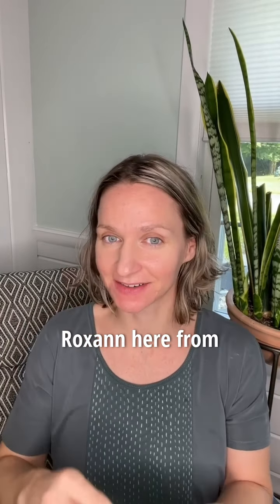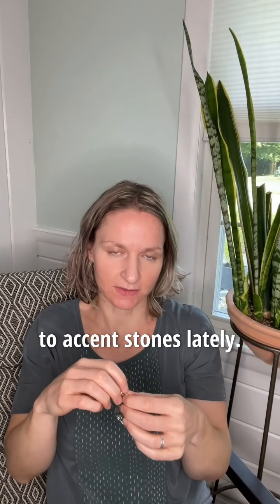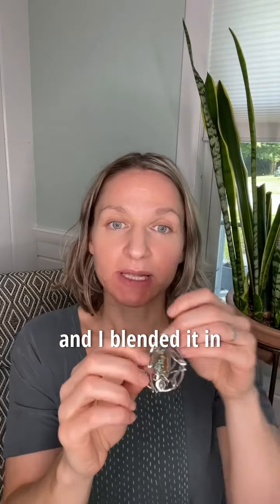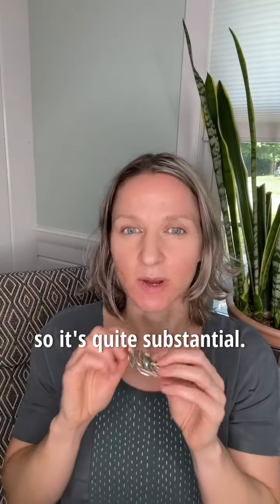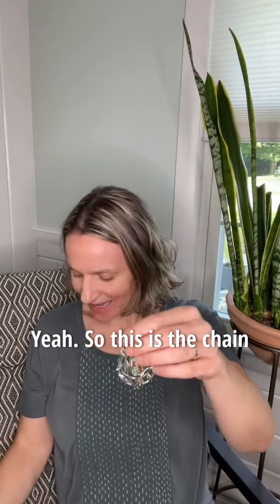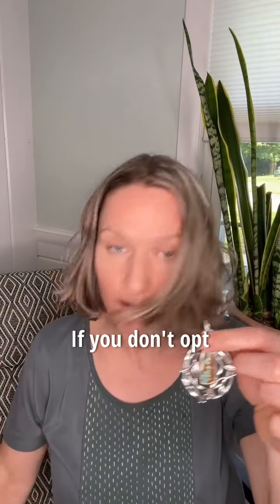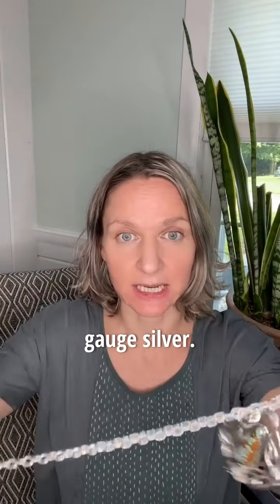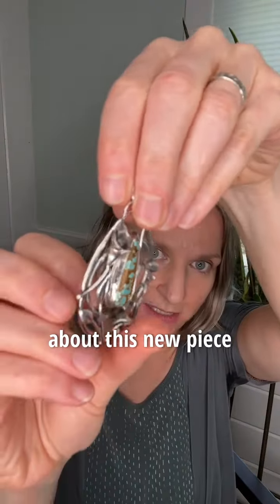Nevada Turquoise and Solid Sterling Silver, handmade one of a kind by Lizardi Jewelry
This turquoise was mined in the number 8 mine in Crescent Valley Nevada, I created this pendant with lots of cool techniques and I wanted to jump on and tell you a little bit about it and show some chain options for the pendant.